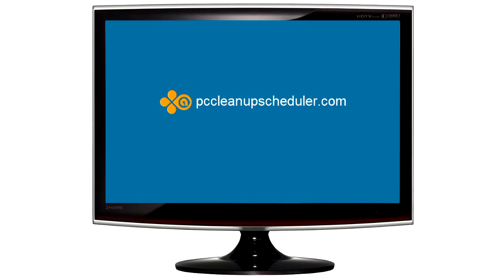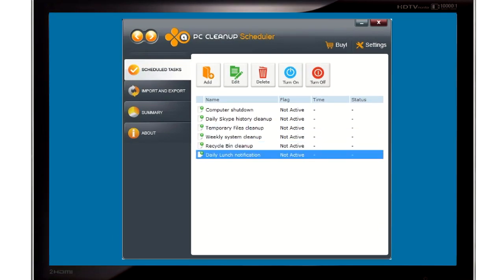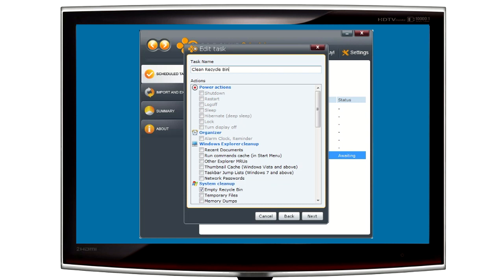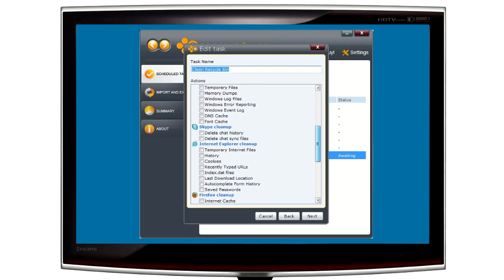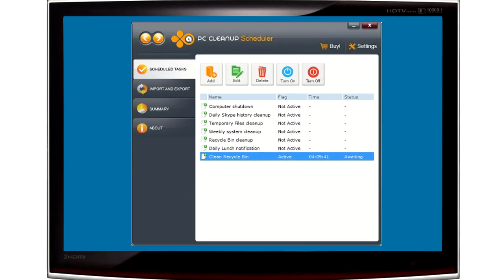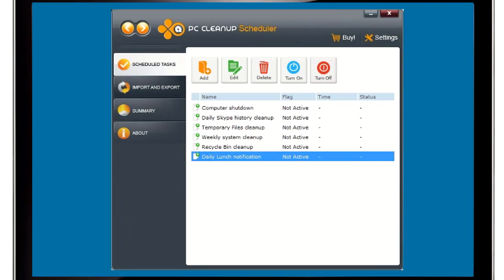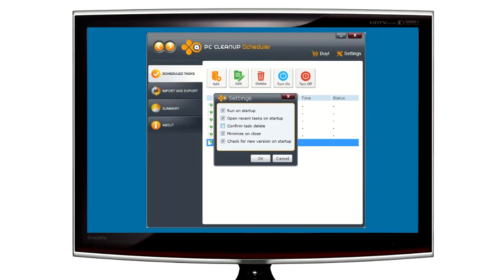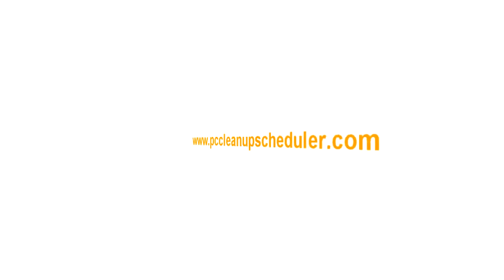Easily SPEED up and CLEAN your PC daily with PC Cleanup Scheduler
PC Cleanup Scheduler is a very user friendly program that will improve your PC speed  and also get rid of of major security vulnerabilities on a daily basis.